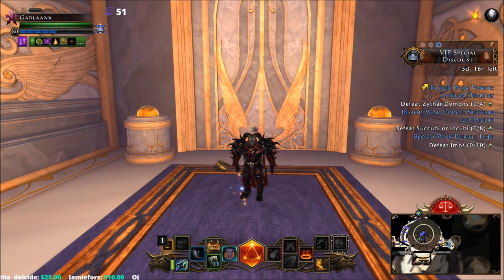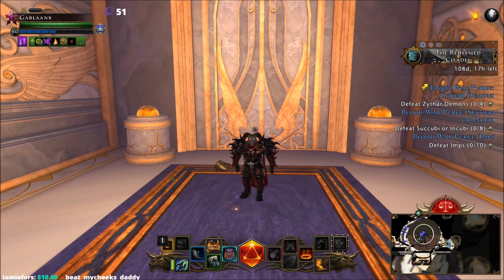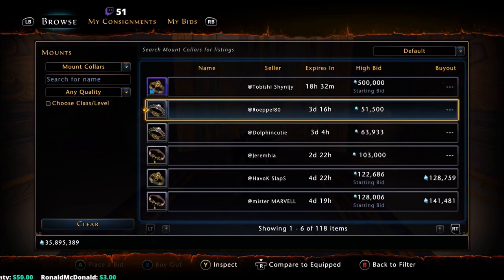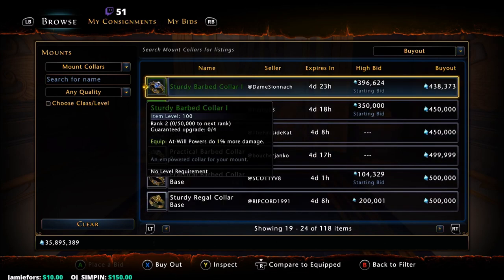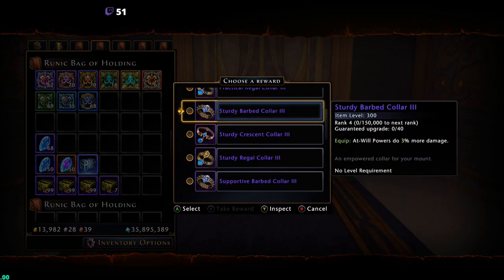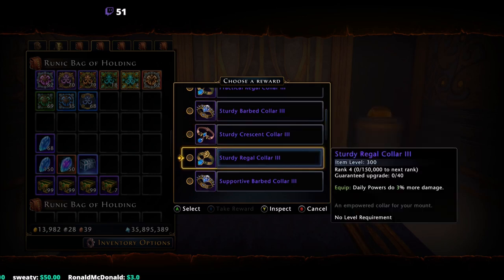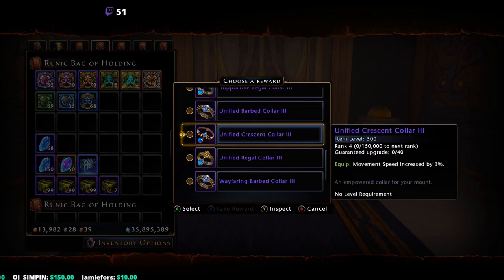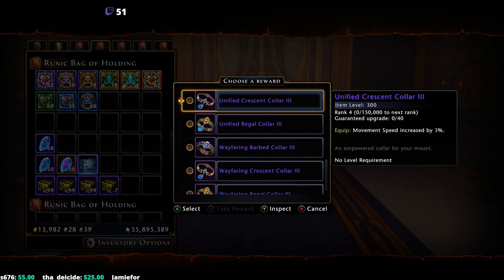Neverwinter - Mount Collar Guide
★|~Gavscar Gaming~|★
Neverwinter - Mount Collars Guide - Everything you need to know!